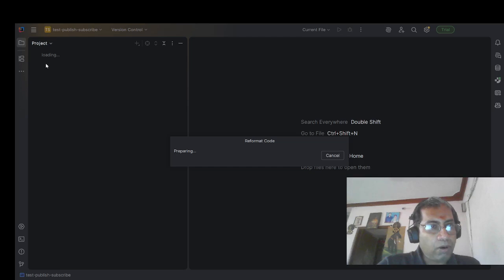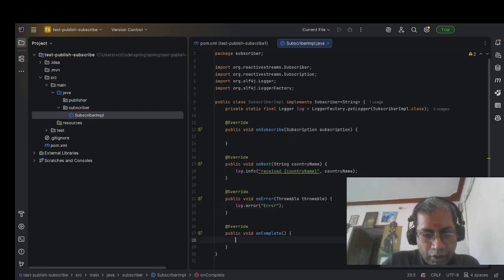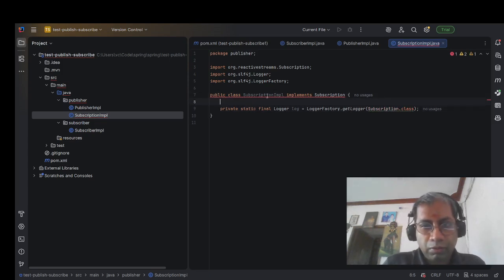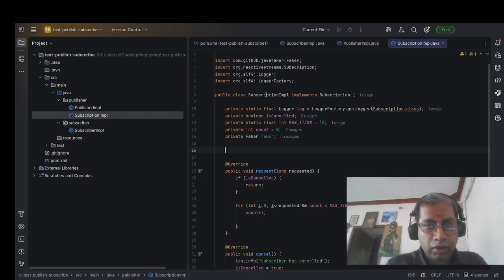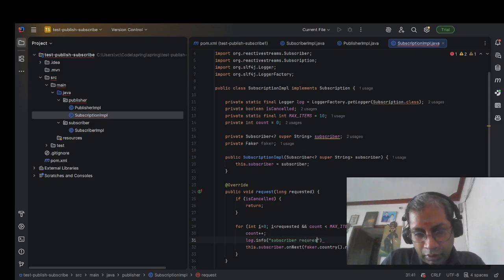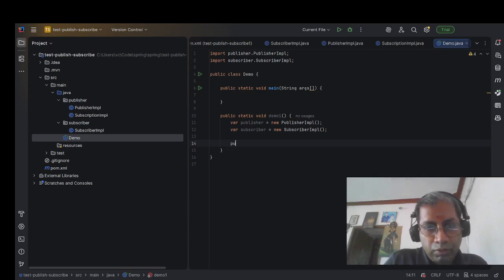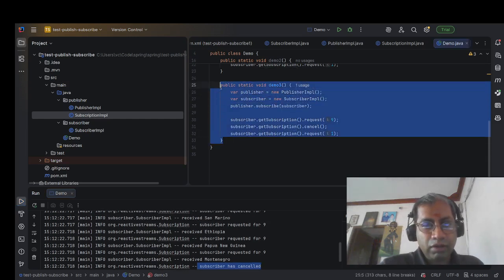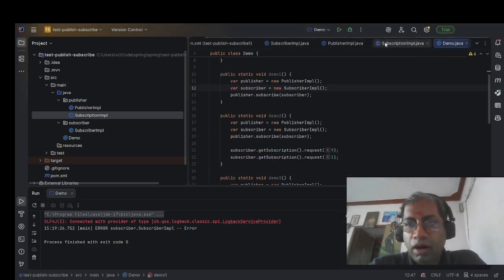ReactiveSystemsInJava2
This gives our own implementation of Publisher, Subscriber and SubscriptionImpl to understand the underlying concepts.